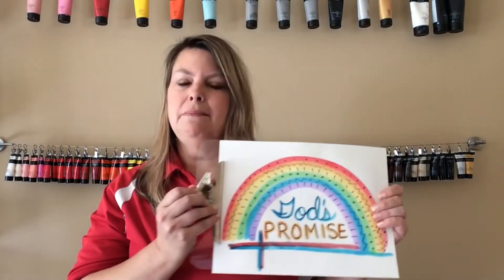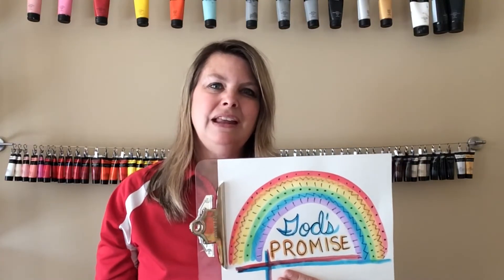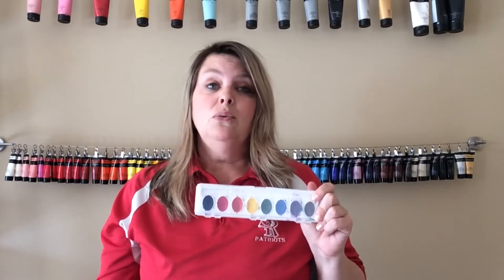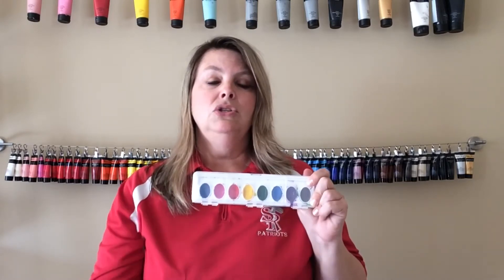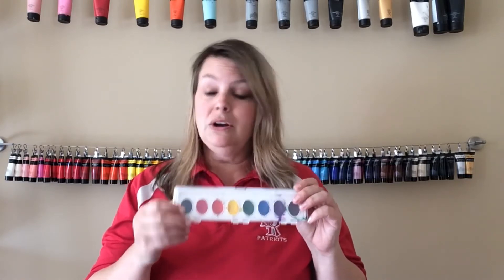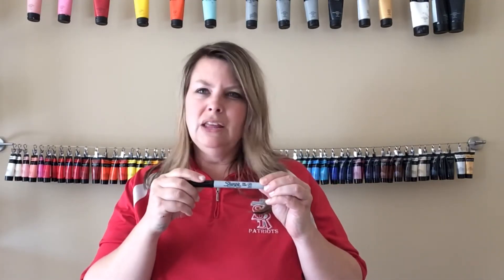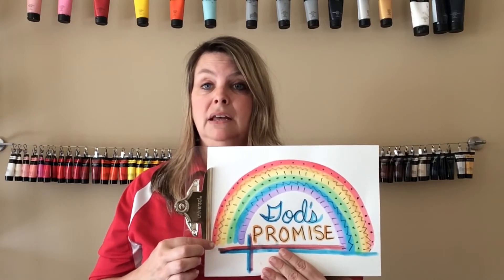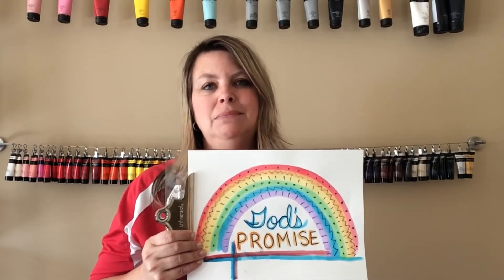Patterned Rainbows with Mrs. Dent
Learn how to make a painted patterned rainbow with art teacher Robin Dent